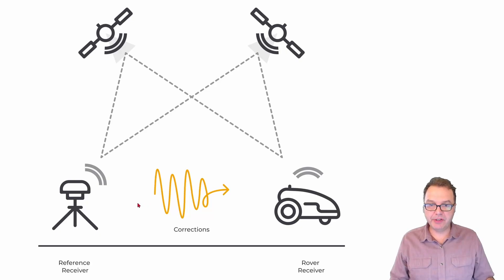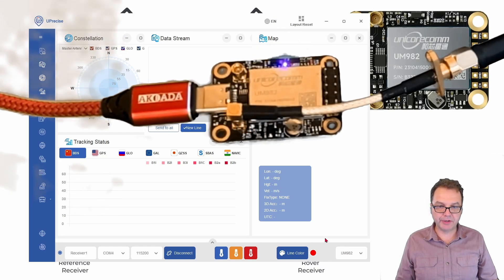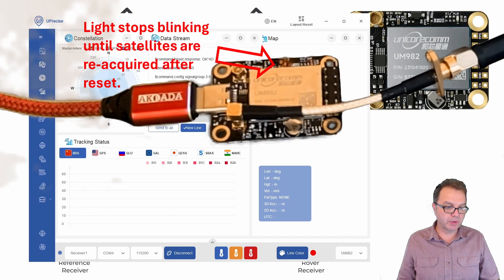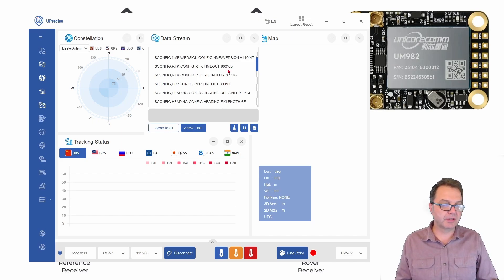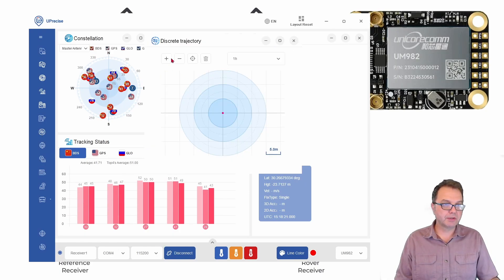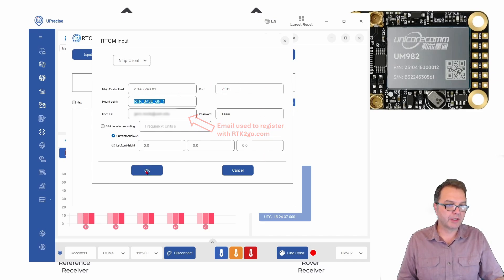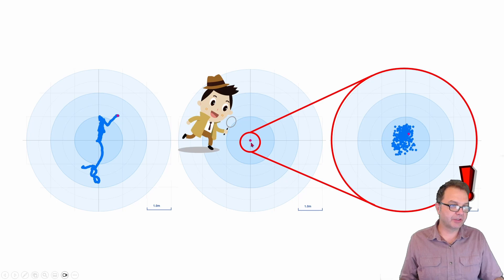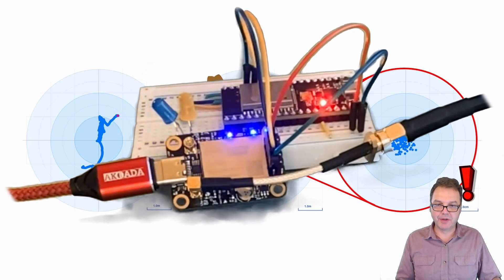Setting up a UM982 GNSS Module as an RTK Rover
In this tutorial, I'll show how to achieve centimeter-level accuracy for a rover using RTCM correction data and UPrecise Software with the UM982 GNSS module. I'll start by configuring the UM982 module in rover mode with one antenna and adjusting RTK settings. I'll demonstrate how to monitor and correct rover location data using RTCM sources, resulting in significant accuracy improvements. Additionally, I'll briefly introduce QGIS for mapping location data. For a detailed setup, including integrating GNSS with ESP32 for enhanced RTK capabilities, follow my upcoming videos.